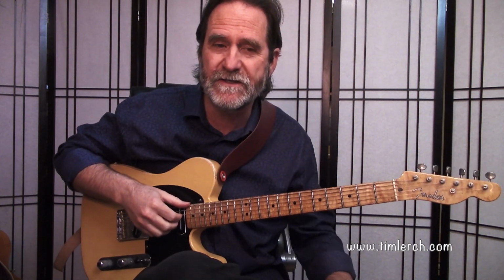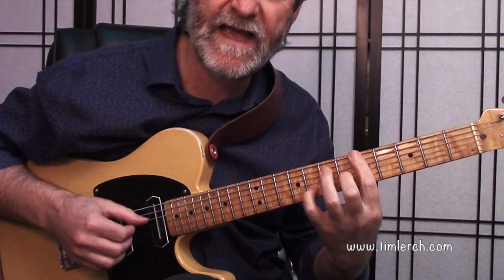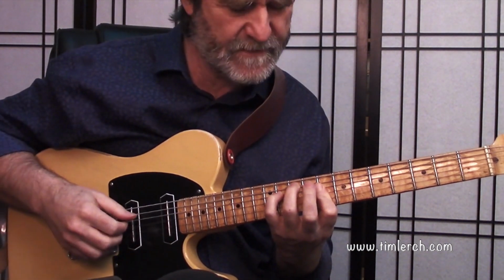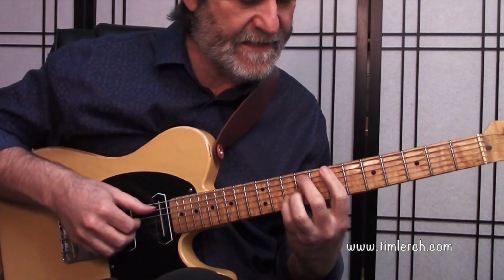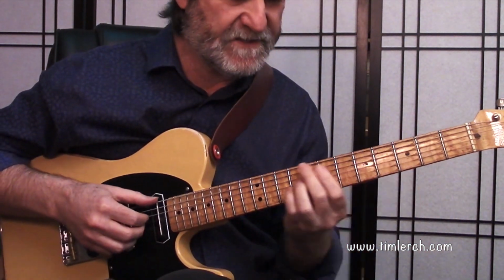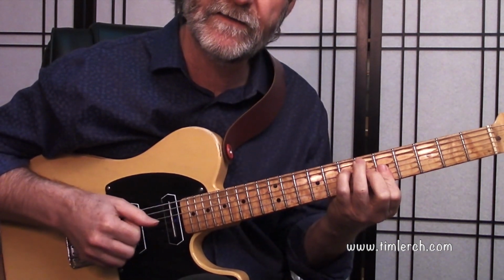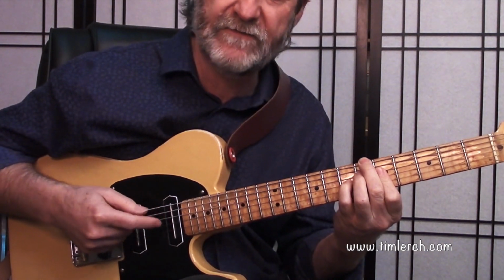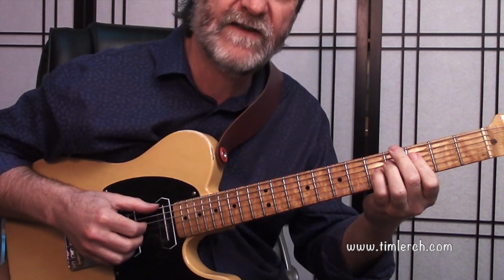🎸 Winter Wonderland - Holiday Song Guitar Lesson - Tim Lerch